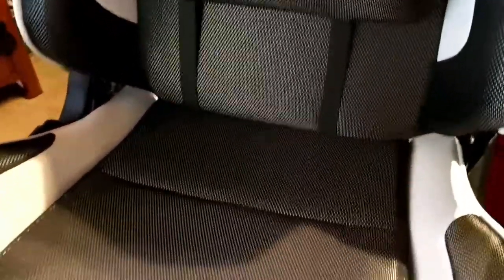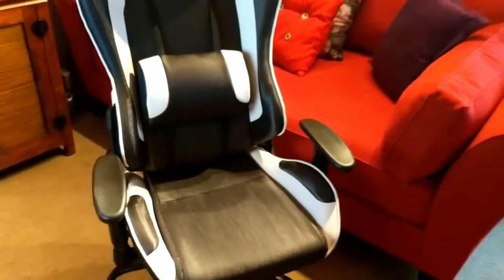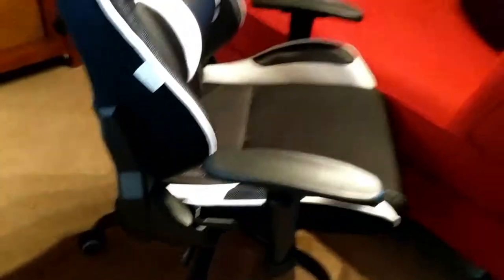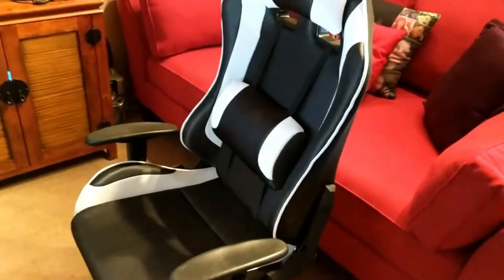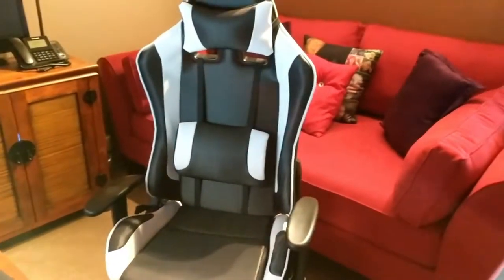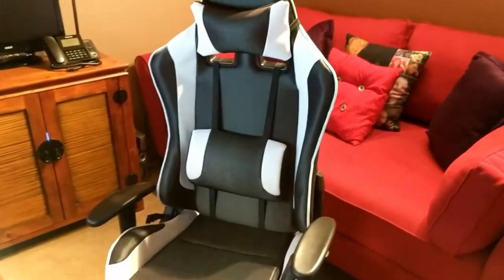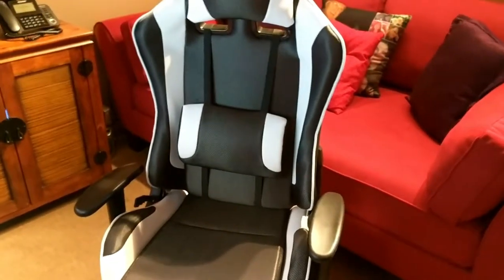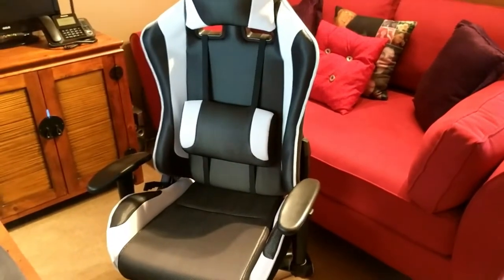iKayaa Ergonomic Racing Gaming Office Computer Desk Chair Review